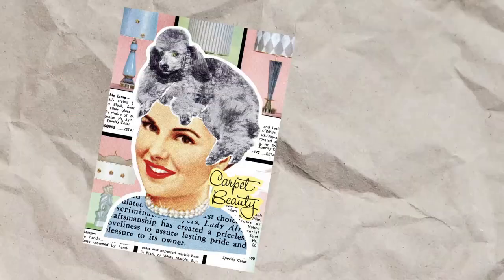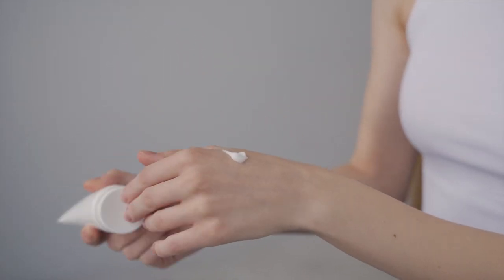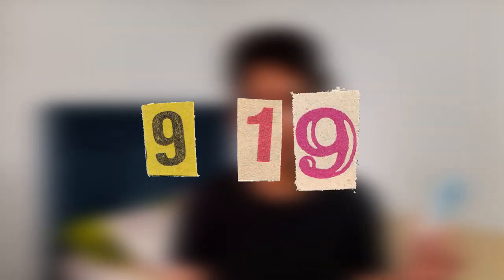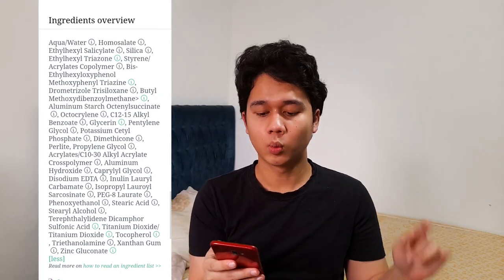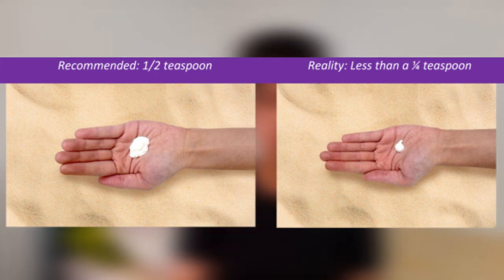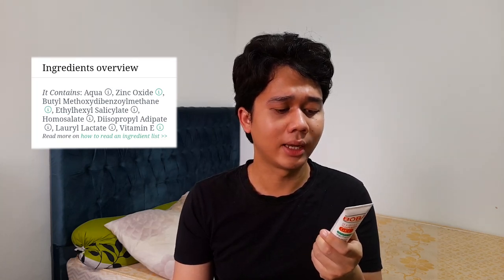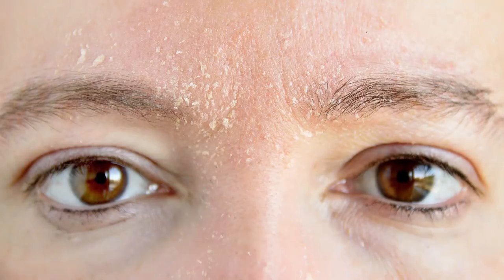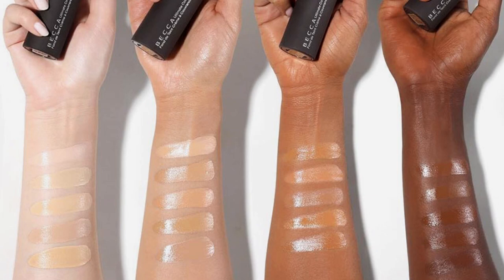My Thought on Biore UV Watery Essence, La Roche - Posay Anthelios Xl and Bobai Hydrocare Sunscreen.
The review of these product are totally based on my experience and skin type.

Some might get irritated by using these product without analyzing the ingredient that suitable for your own skin.

Do patch test on the skin for any allergic reaction.

I hope this video can help people out there are about to buy one of these sunscreen but still researching for a review out of it.